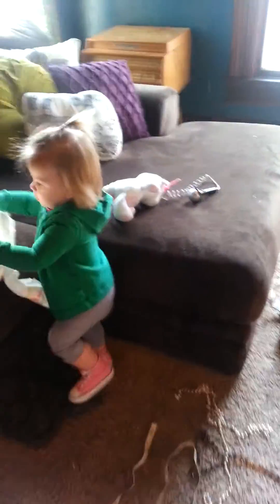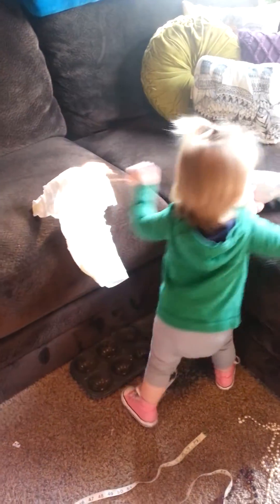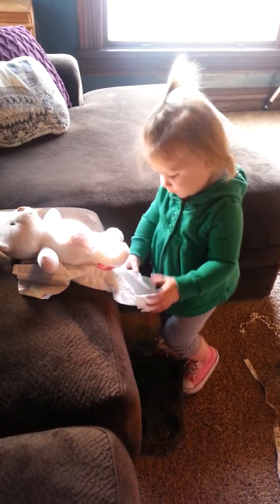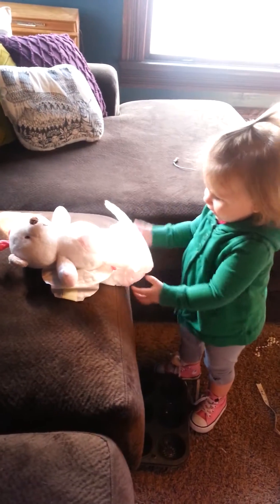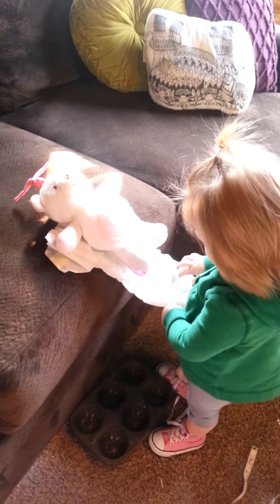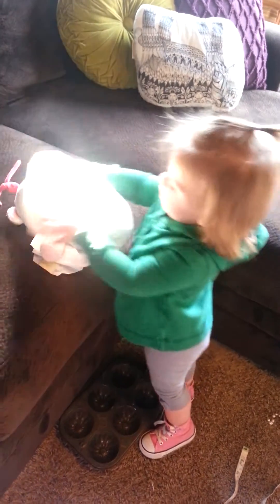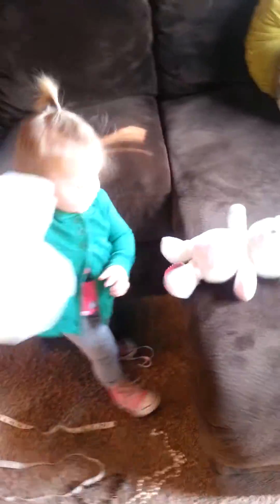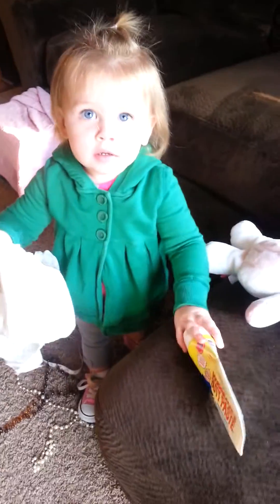Changing teddys diaper. 16 months